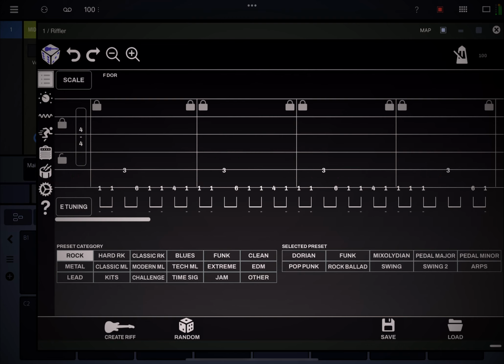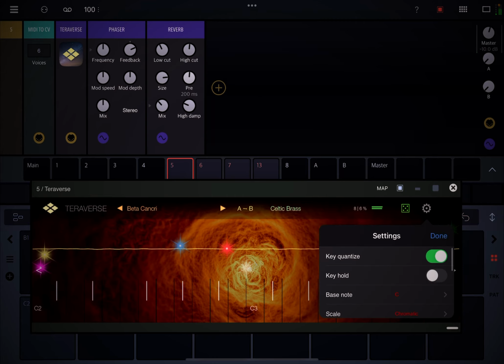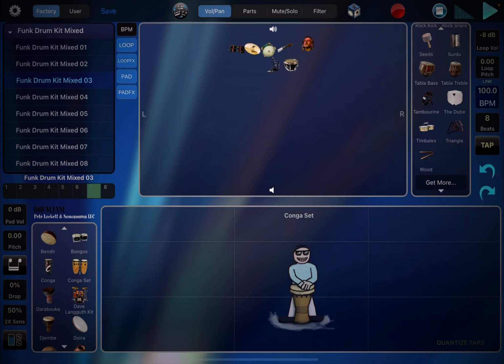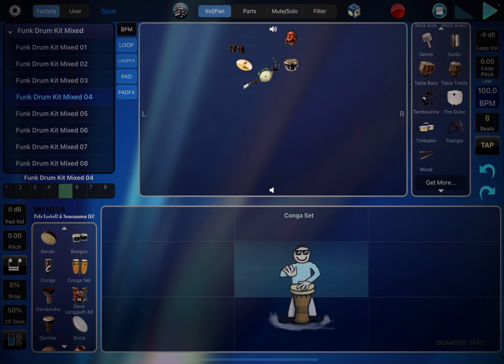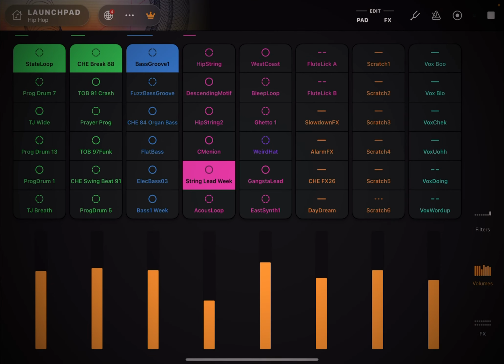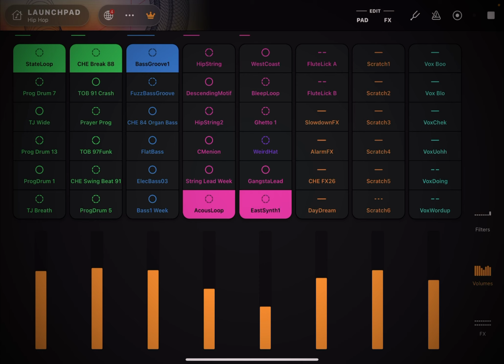Does Drambo Play Nicely With Other Apps Investigation Number Two. Scaler, Riffler, Splat to Clat+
Plus Drum Computer, Teraverse, Space Craft.

You can get a free 30 day trial of Tube Buddy by using this code:

Stephen has played music professionally for the past 40 years, sharing the stage with the likes of Australian music legends Paul Kelly, Jo Jo Zep and Kids in the Kitchen.
Stephen's music is available throuigh ALL streaming platforms, thanks to Distrokid

triple J unearthed

Stephen has recorded, produced and released two solo albums with David Williams - What It Is and Tell Me.